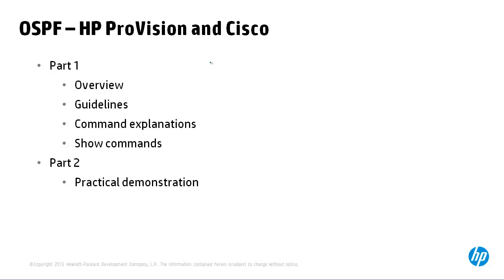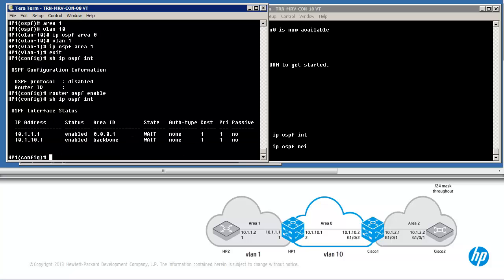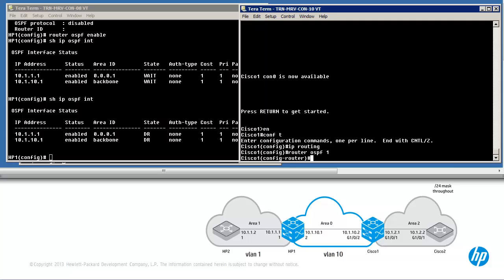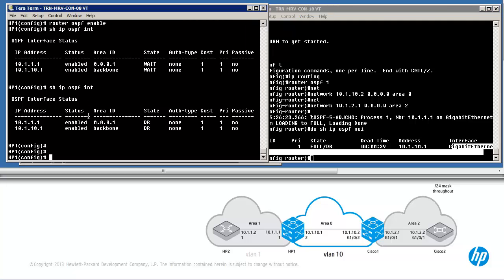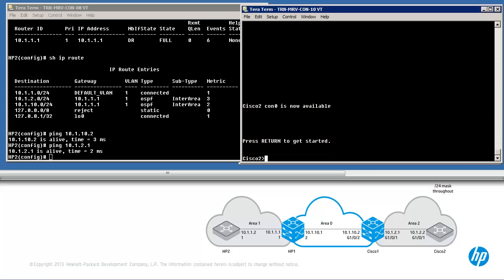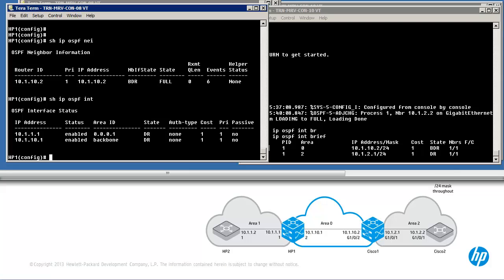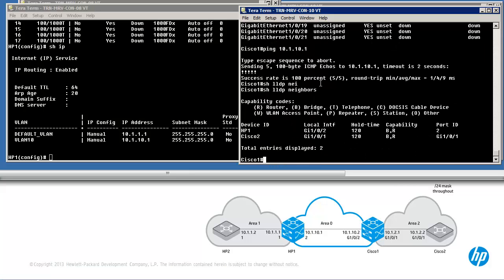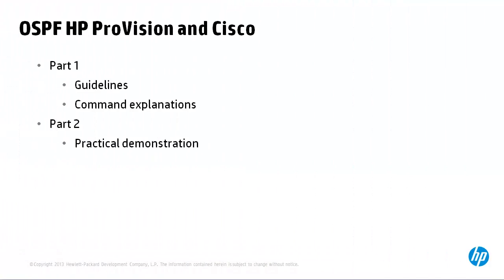OSPF HP Provision and Cisco Part2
This videos shows you how you can configure OSPF on an HP ProVision/ HPE Aruba switch and a Cisco switch, so they can interoperate with each other.